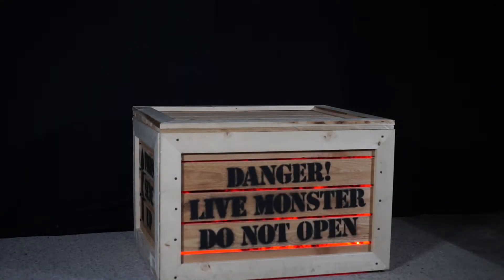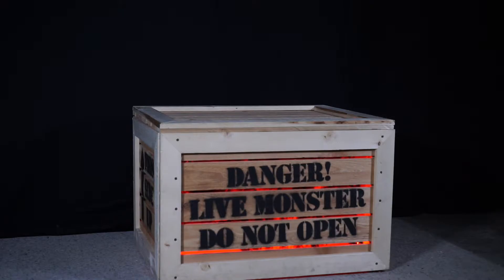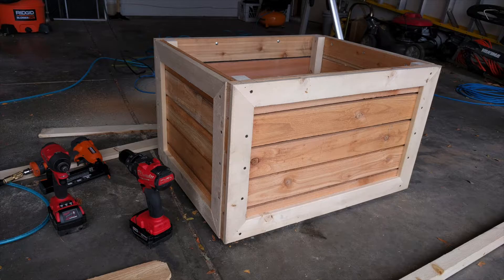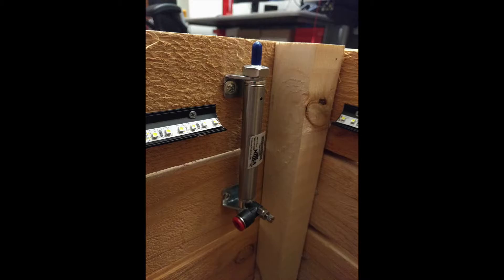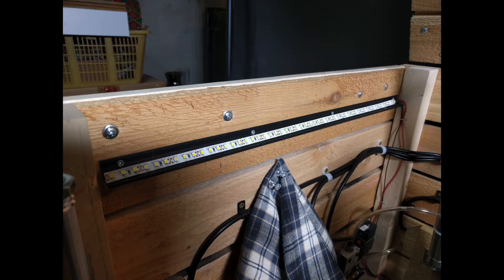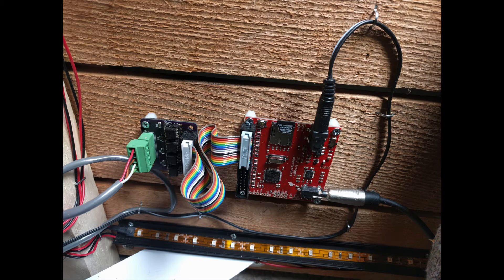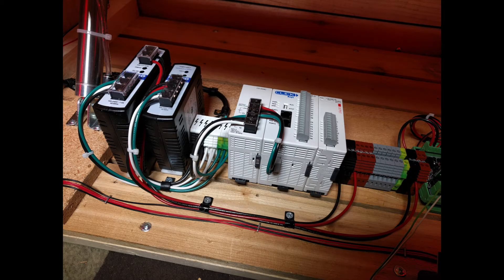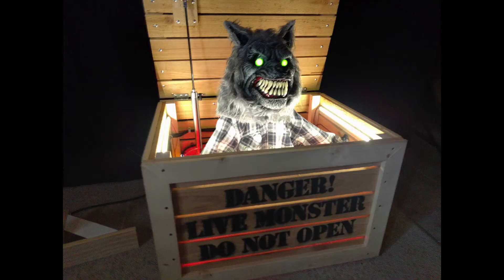Halloween 2017: Crate Beast / Monster in a Box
This is my crate beast / monster in a box for Halloween 2017. This pneumatic prop is controlled by a low-cost PLC, uses an off-the-shelf board for sound effects, and uses a home-brewed controller to control the lighting. Enjoy!